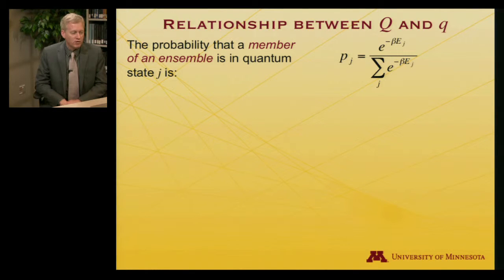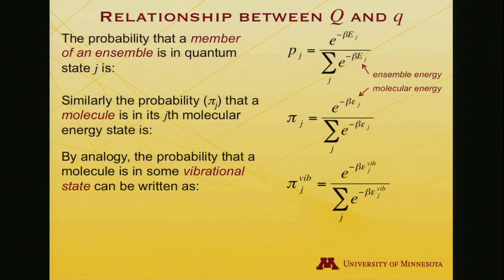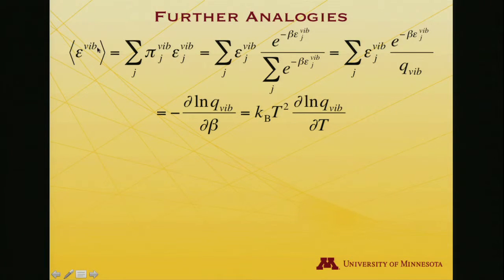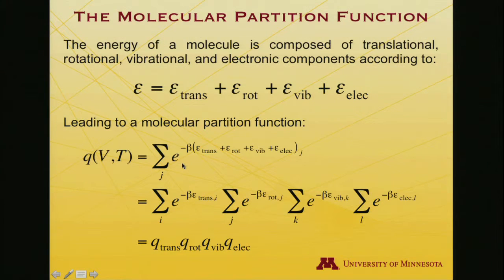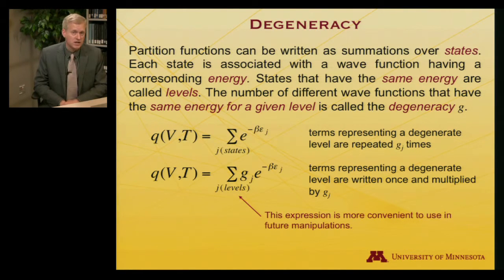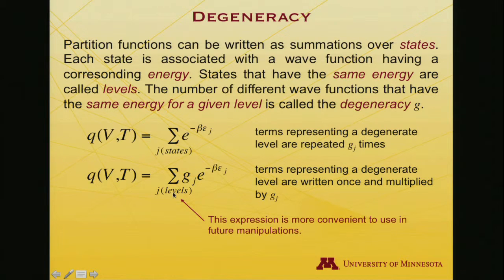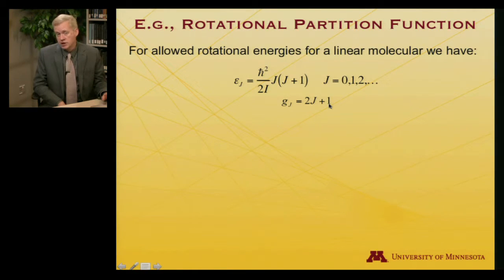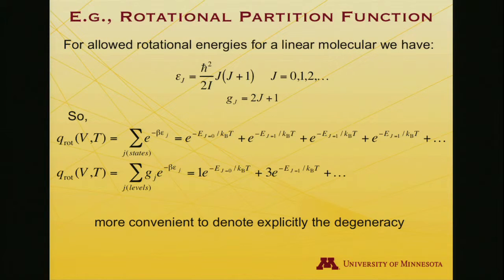StatMolThermo 03.07 The Molecular Partition Function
The Molecular Partition Function (Module 3 of University of Minnesota Chemistry 4501)

Erratum: On slide 6, a roman "E" symbol is used in place of a lower-case Greek "epsilon" in several places, which is inconsistent with the notation up to that point. This error has been corrected in the pdf files of the slides that are provided for download, but the error persists in the video itself.